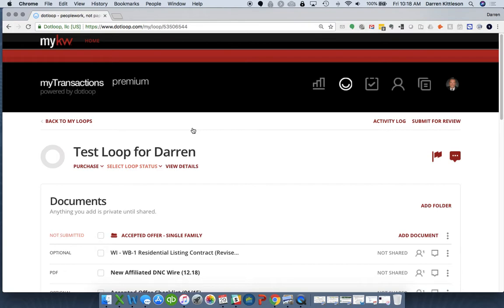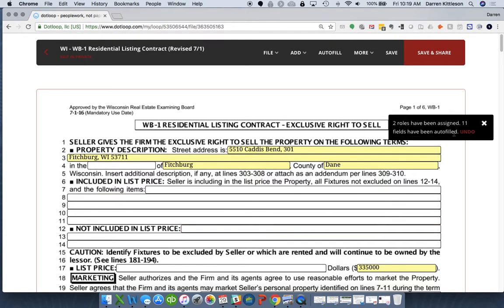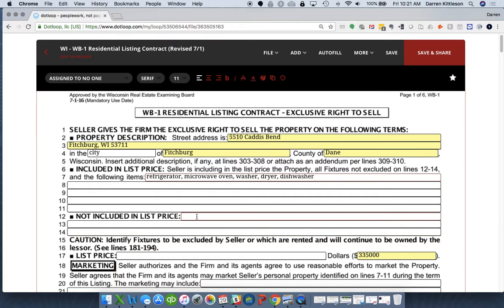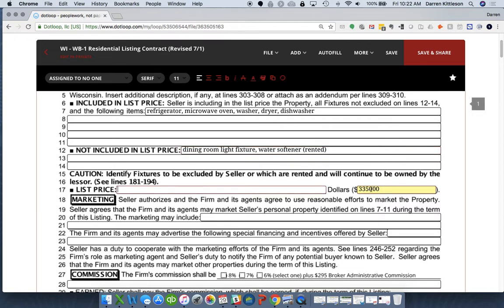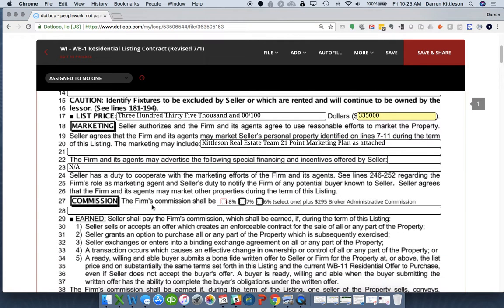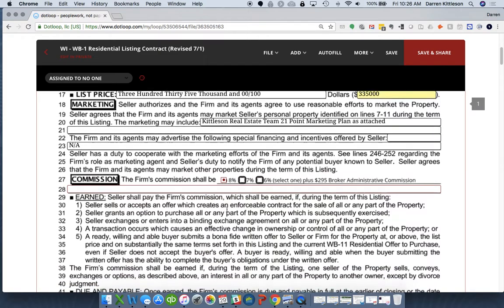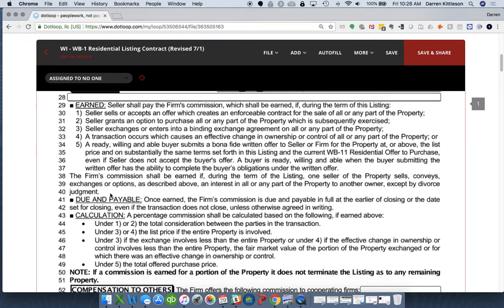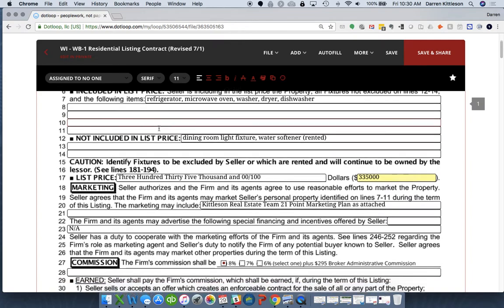WI WB 1 How to Fill Out Page 1